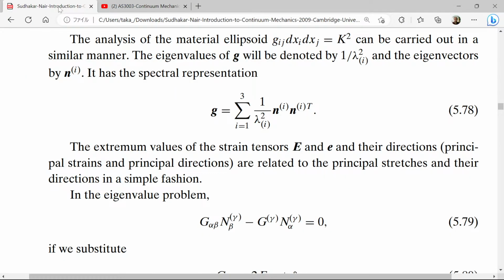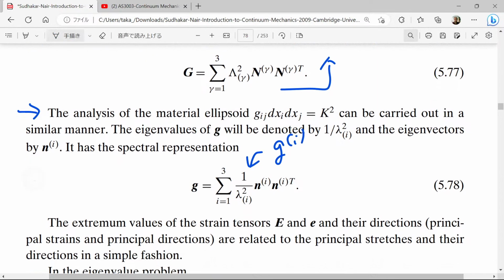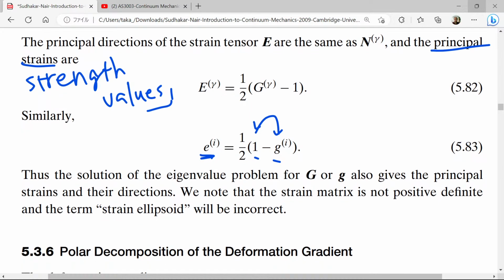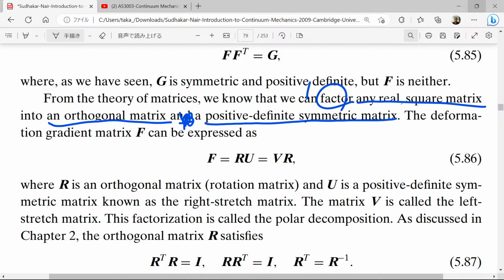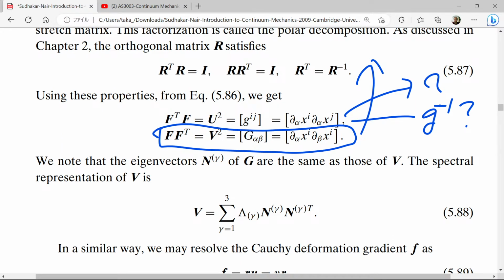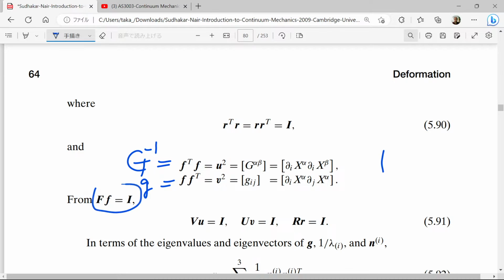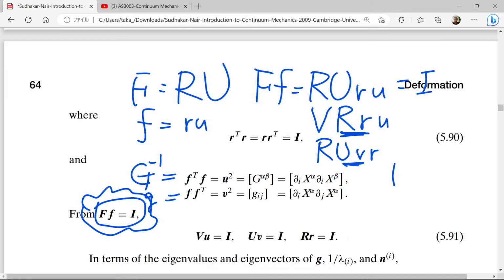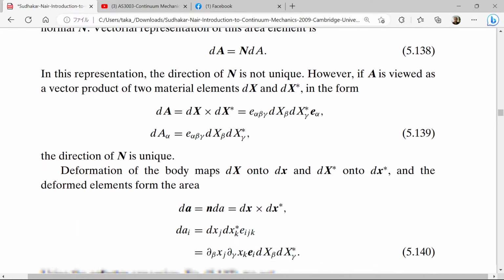AS3003-Continuum Mechanics Prepration Video No.120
From page 62, after spectral representation